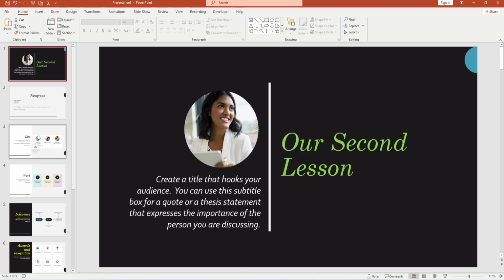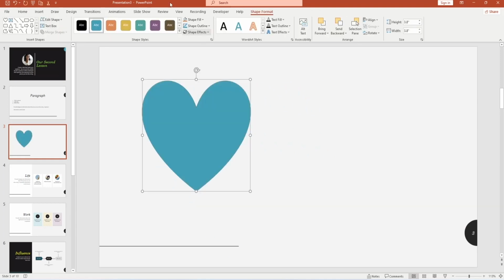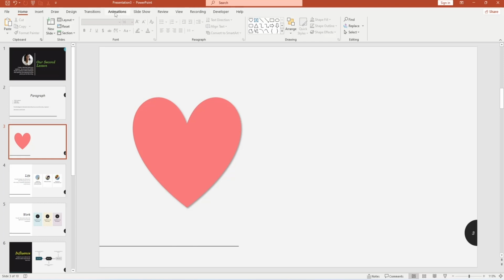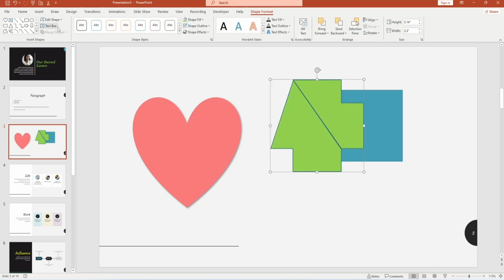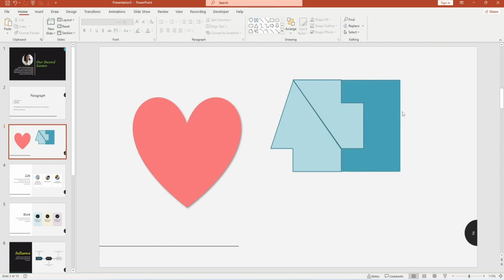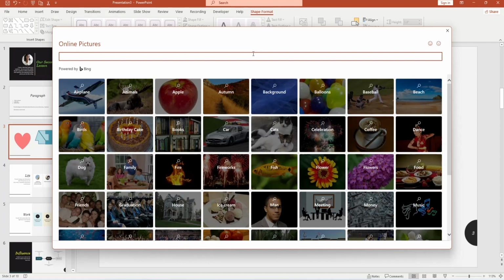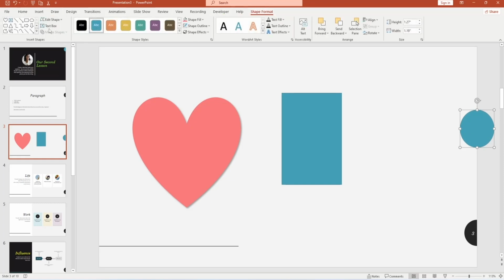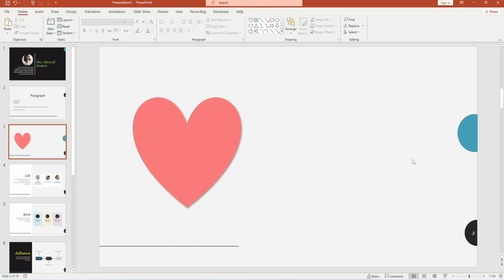Shape Tool In Powerpoint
Are you tired of spending hours trying to create the perfect shapes in PowerPoint? Look no further! In this video, I'll guide you through the incredible power of the Shape tool in PowerPoint. Say goodbye to frustrating design challenges and hello to professional and visually appealing presentations. Whether you're a beginner or an experienced user, this tutorial will equip you with the knowledge and skills to effortlessly create stunning shapes in just a few simple steps. Don't miss out on this opportunity to take your PowerPoint game to the next level. Watch now and unlock your creativity with the Shape tool in PowerPoint!